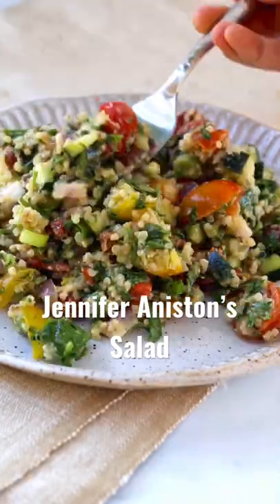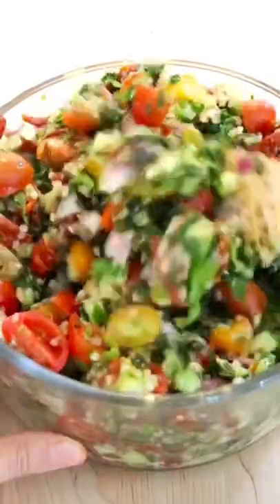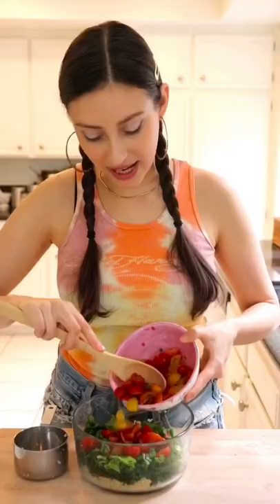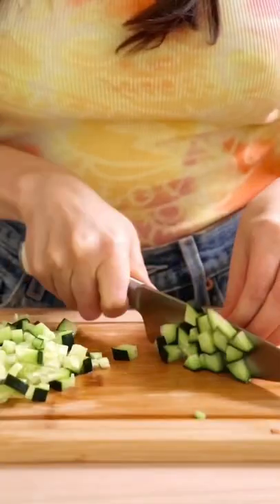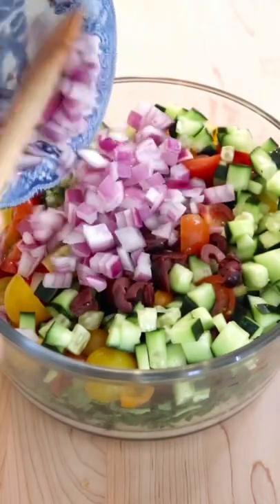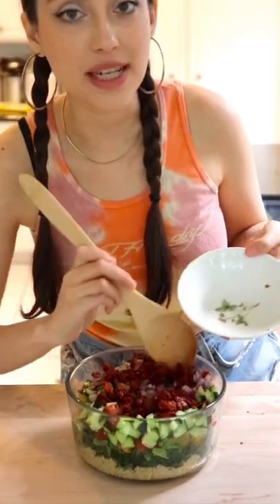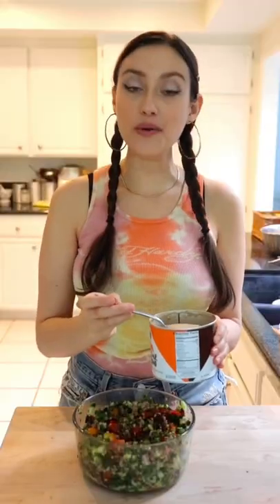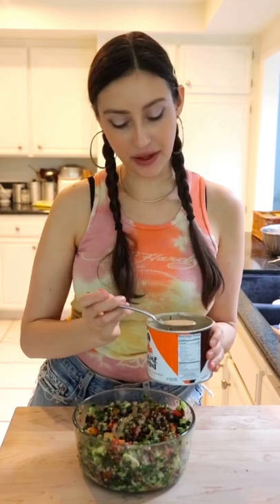Jennifer Aniston’s Salad designed for skin health! *eat this for clear glowing skin*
A healthy take on the salad Jennifer Aniston allegedly ate on the set of Friends! Specifically designed for skin health- whether you’re dealing with eczema, psoriasis, acne or looking for anti-aging benefits.

This is inspired by a tabbouli salad meets a Greek salad since the Mediterranean diet has been shown to have incredible anti aging and longevity benefits.

Plant based + gluten free

Find the full written recipe on my Instagram at @justinecolbert